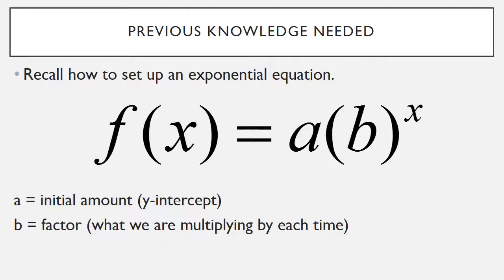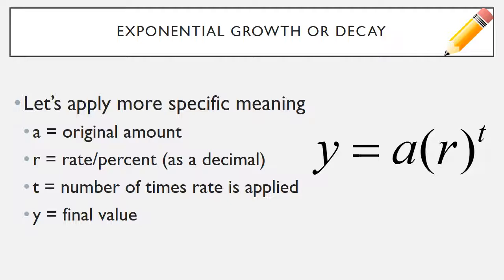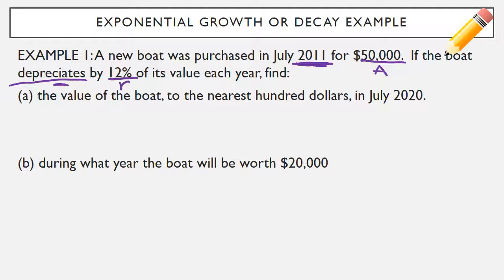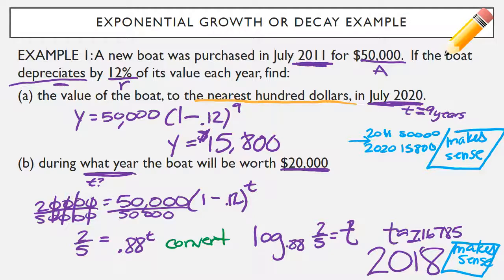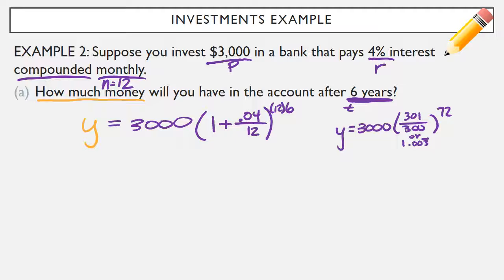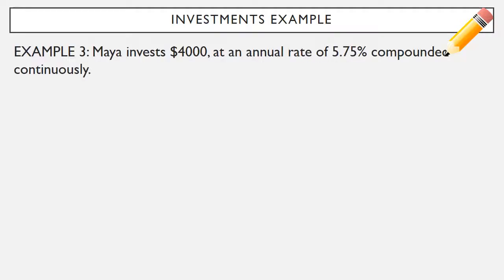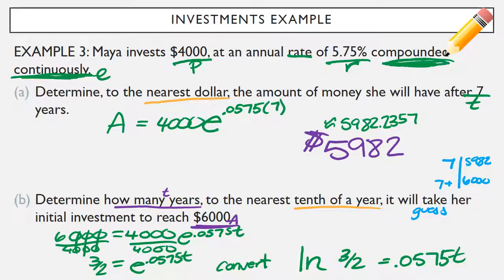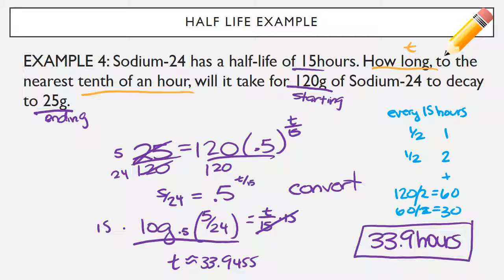Solve Real Life Applications using Rules of Logs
Let's explore how to solve real life applications using rules of Logarithms.